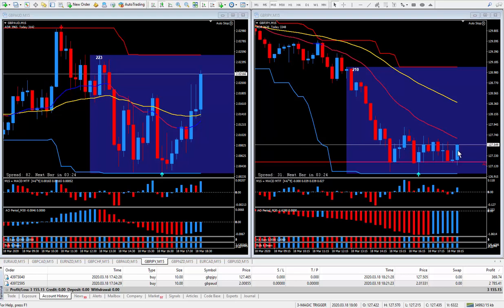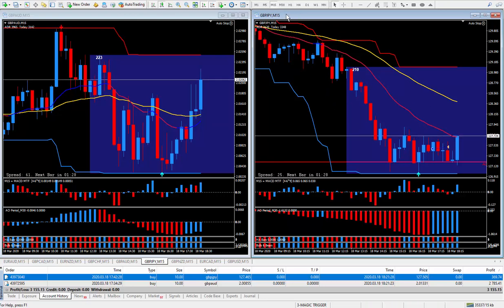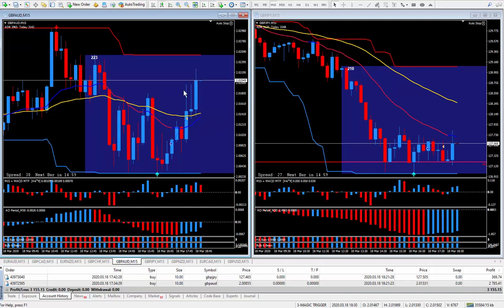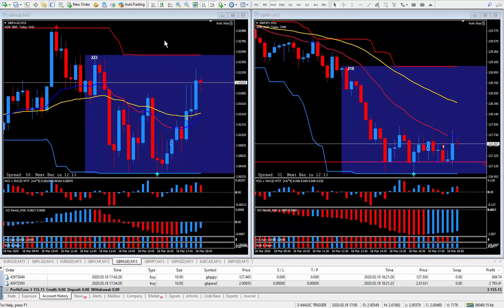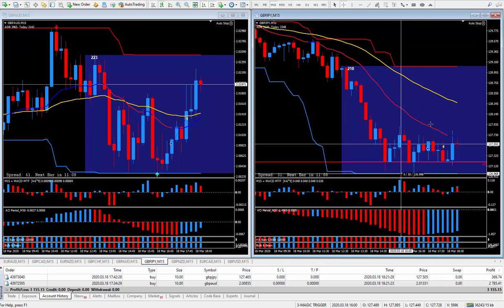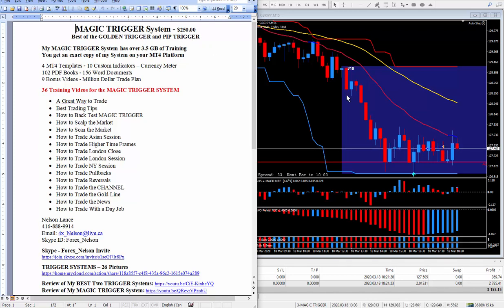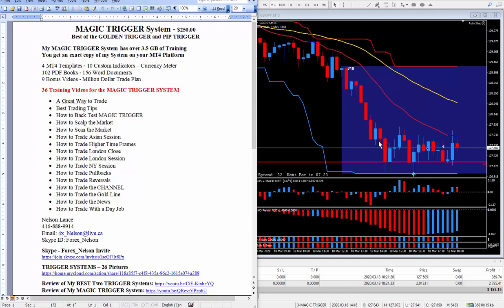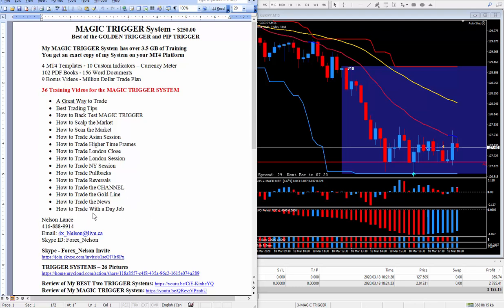Two Live Trades - 56 PIPS